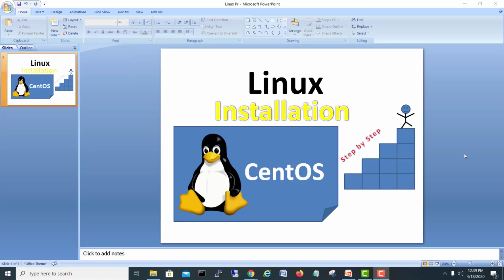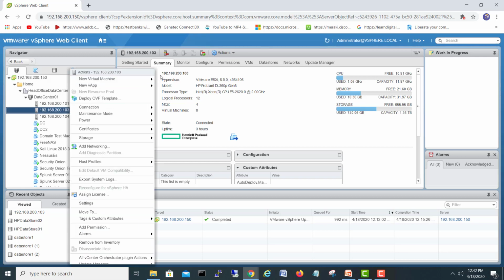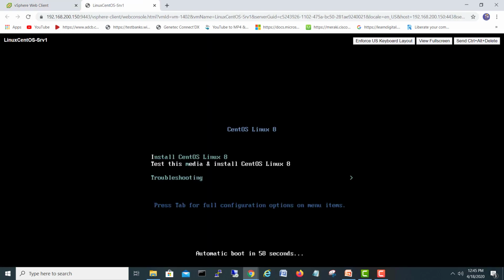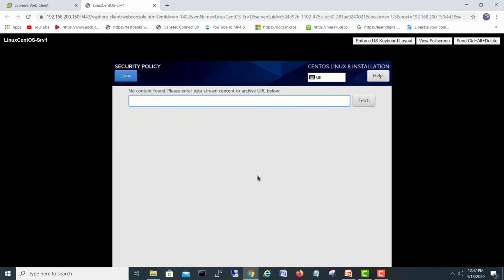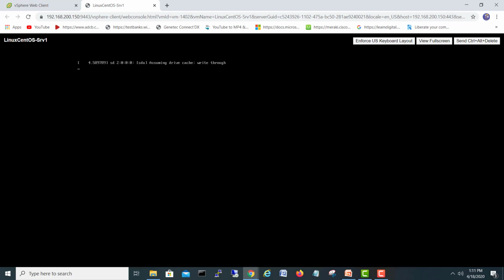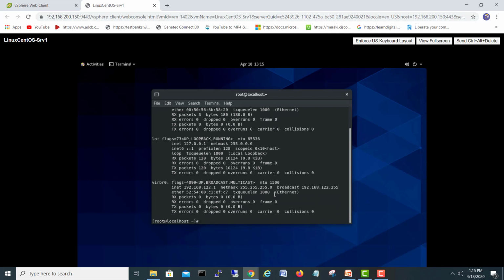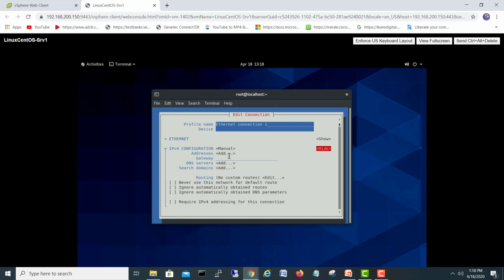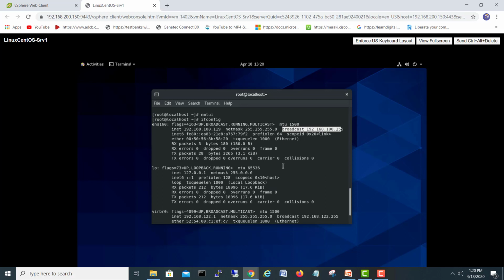Online IT Course How to install Linux CentOS | Linux Certification | Information Technology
more we will learn how to install Linux , this is all about Linux CentOS , also a good video for Linux Students, this is all about Linux tutorials

online Linux full course
Linux Turorials
Full Linux CentOs course
Full information Technology course
System Information
System information security
Data security systems
Cyber Security